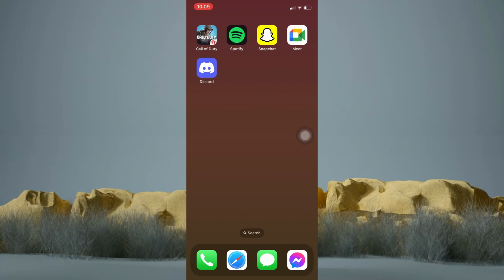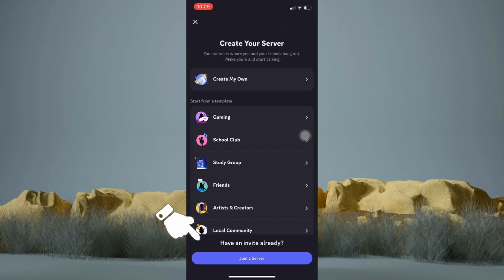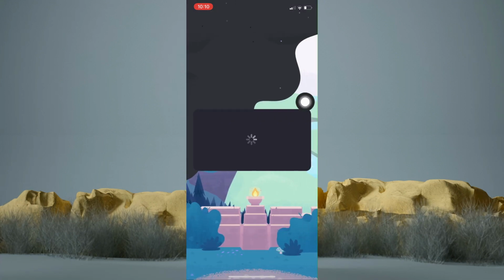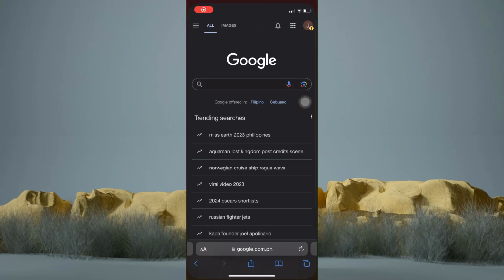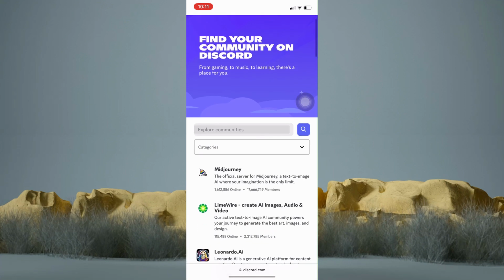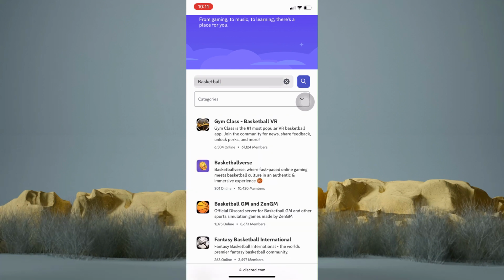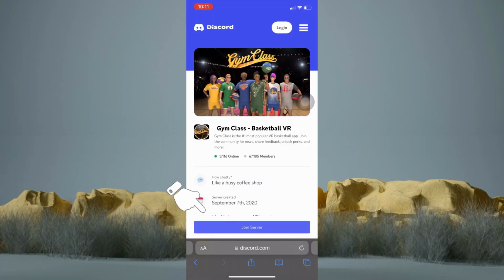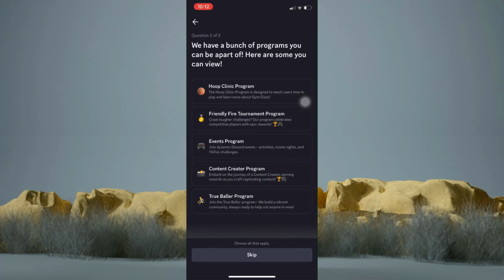How To Join Discord Servers On Mobile 2024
In this video, I'll show you how to join Discord servers on your phone, opening up a world of communities and connections! Whether you're a gamer looking for teammates, a fan seeking fellow enthusiasts, or just curious about what Discord has to offer, this guide will get you hooked up in no time.